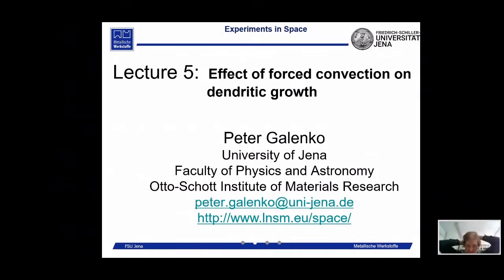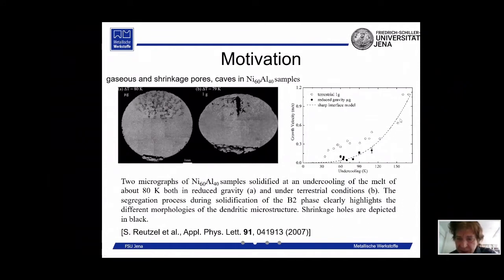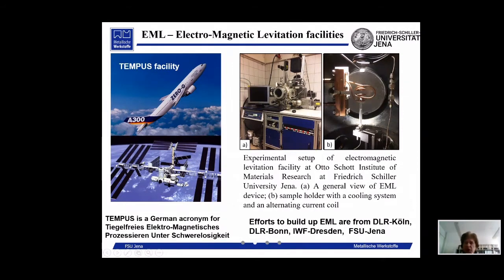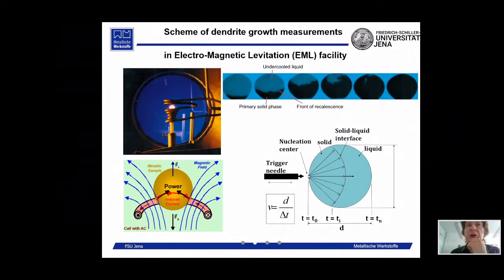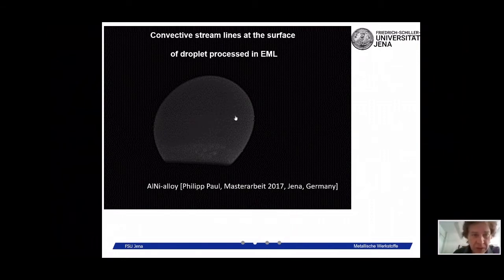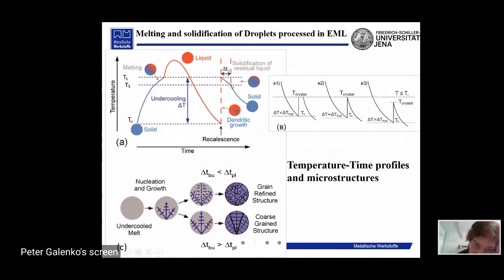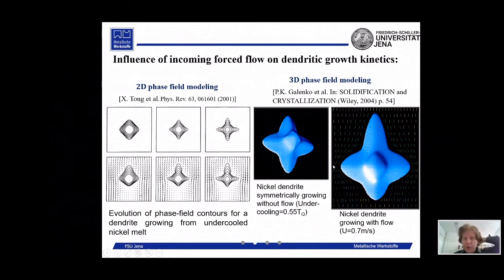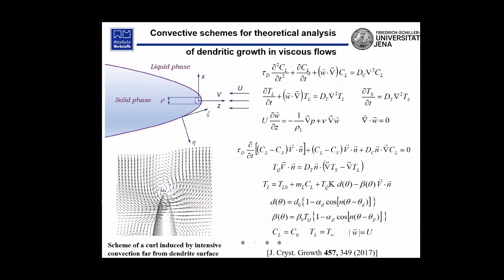Materials Science in Space, FSU JENA, 2020 – Lecture 05